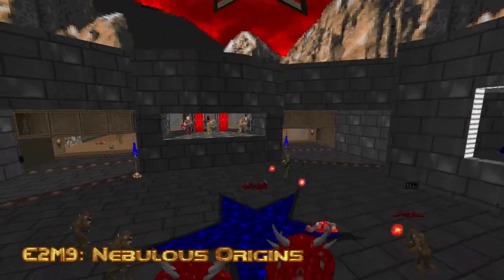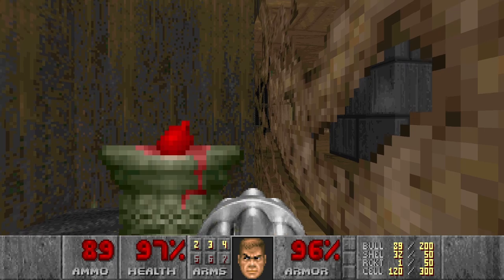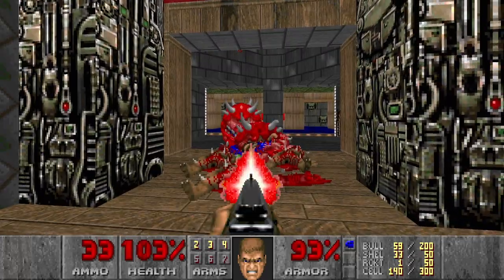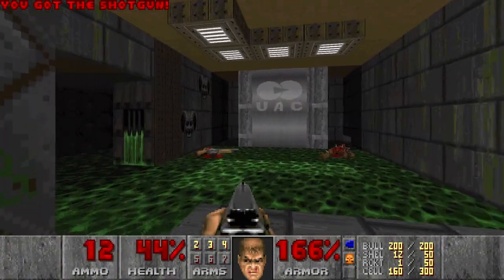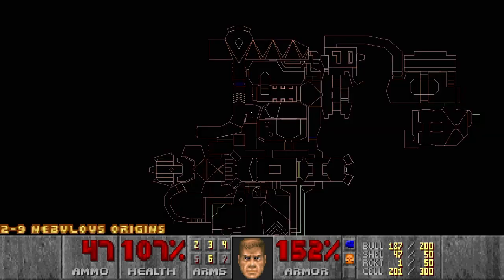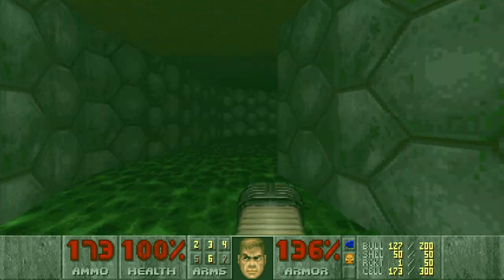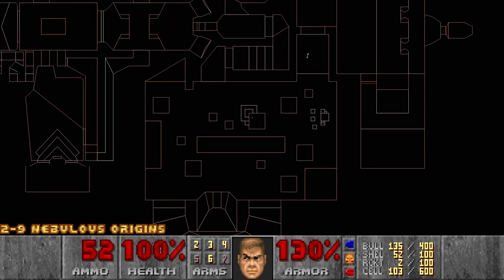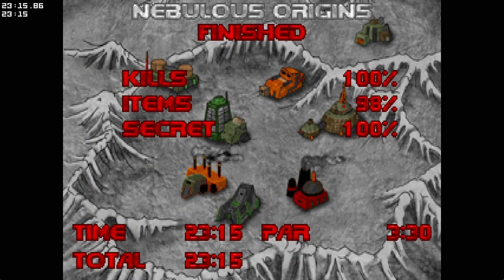The Ultimate Doom The Way Id Did: E2M9 - Nebulous Origins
00:00 Intro
00:09 Blind run
19:52 Secrets hunting
23:27 Outro